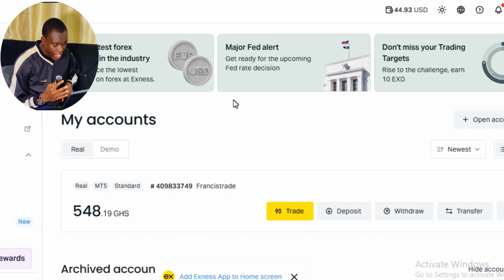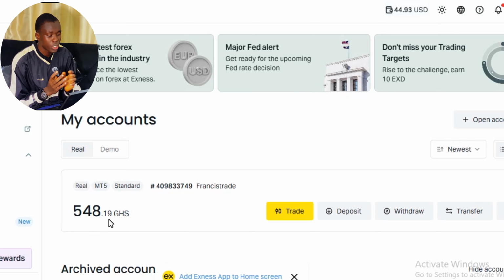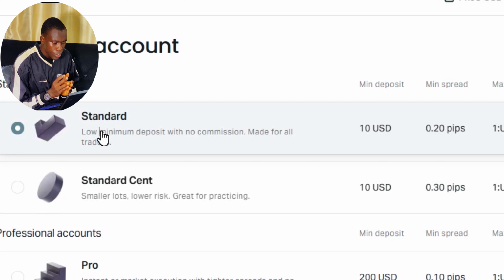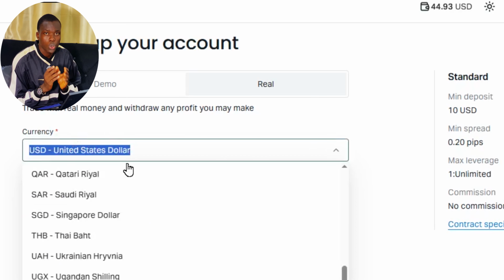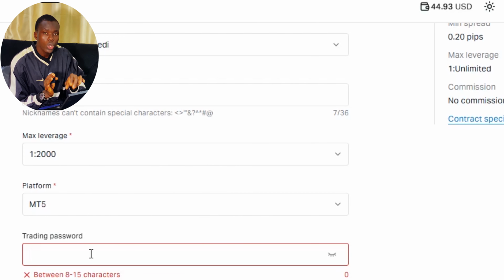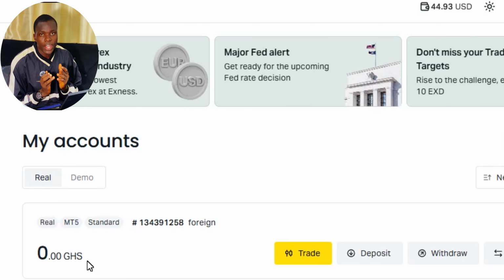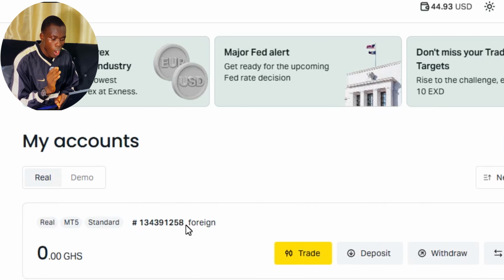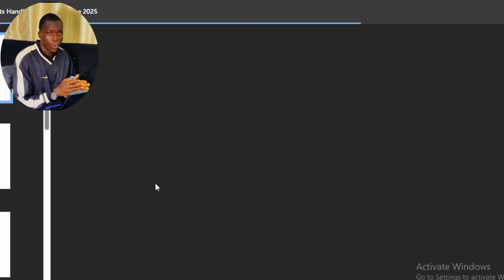How to Use Your Local Currency on Exness | Deposit & Trade Easily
In this video, I show traders how to use their local currency on Exness for deposits, withdrawals, and trading. If you've been struggling with currency conversion, funding your account, or understanding how local payment methods work, this guide will help you get started.

What You'll Learn:
✅ How to deposit using your local currency
✅ How to avoid unnecessary conversion issues
✅ How to fund your Exness account quickly
✅ How local payment methods work
✅ Tips every trader should know before funding an account

Whether you're a beginner or an experienced trader, understanding how to use your local currency can make trading more convenient and efficient.